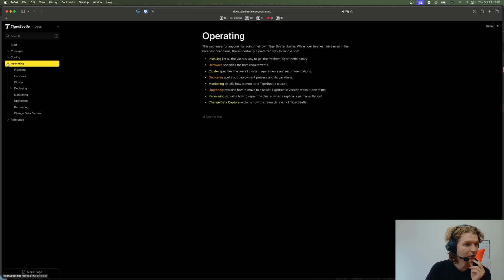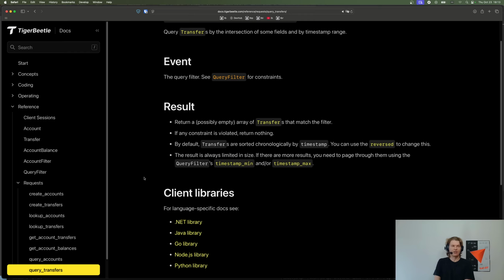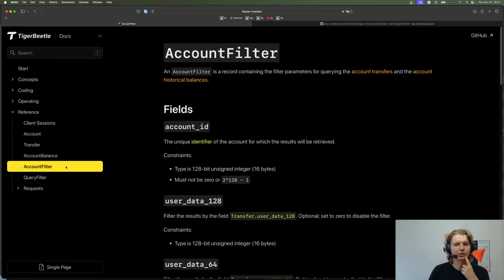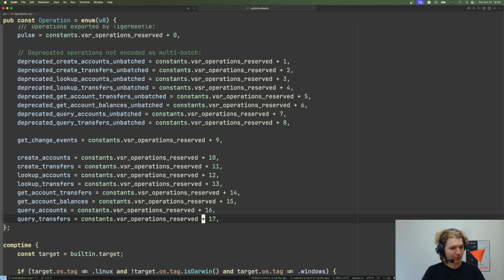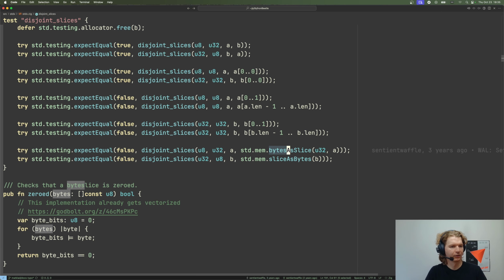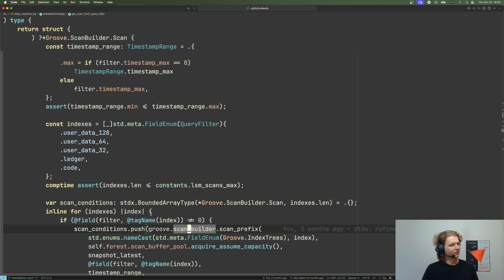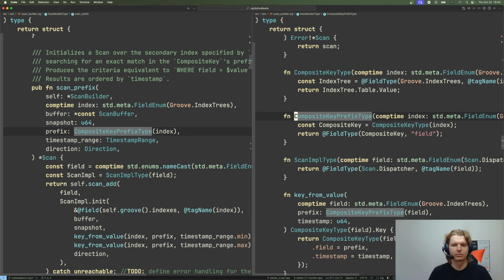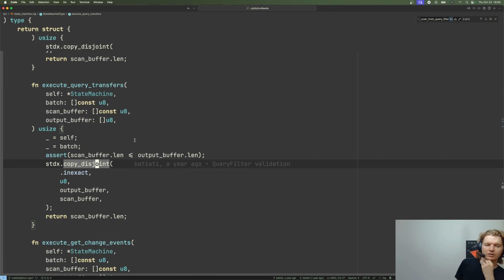Episode 088: Query Engine Interface